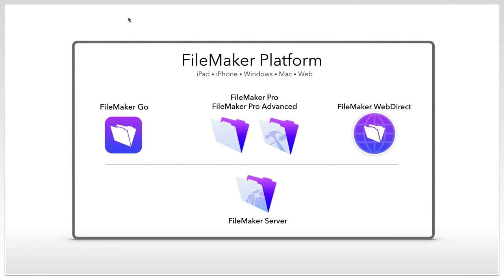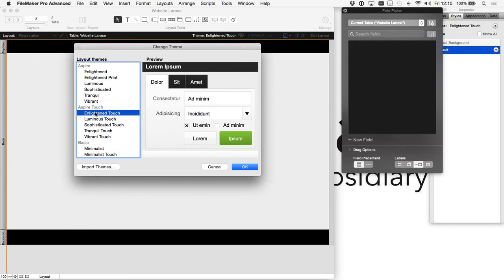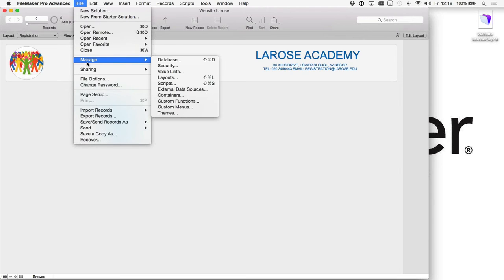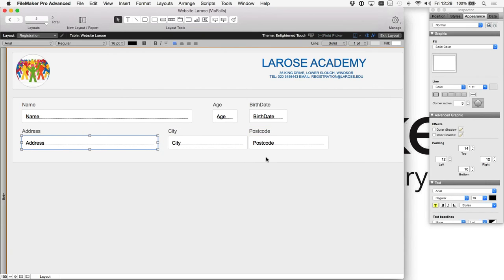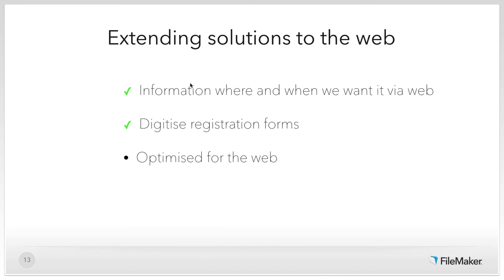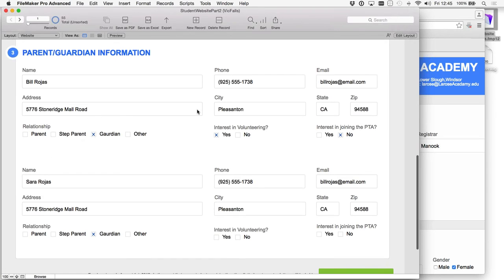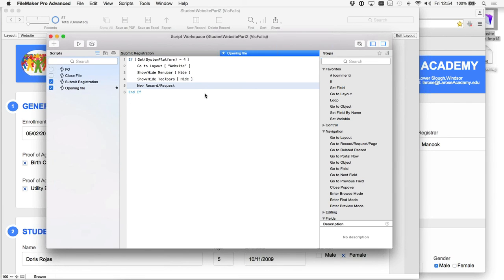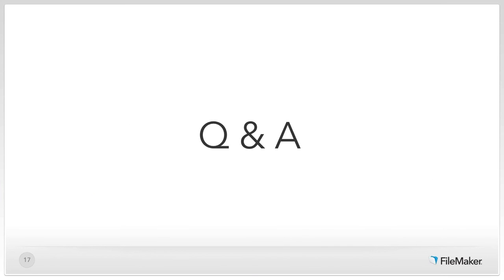Webinar: Extending Your Custom Apps to the Web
If you're new to the FileMaker Platform and want to know about extending your solutions to the Web, this session is for you. You'll see how you can go from creating a solution to making it accessible in a web browser with just a few clicks. And since FileMaker WebDirect looks like and acts like a desktop application, it gives you familiar functionality such as desktop-style interaction, live updates and automated processes. Watch a 60-minute presentation from Solutions Consultant, Kieran Saunders of FileMaker.